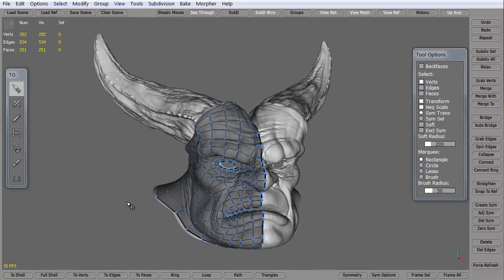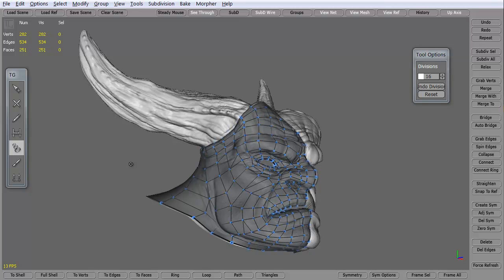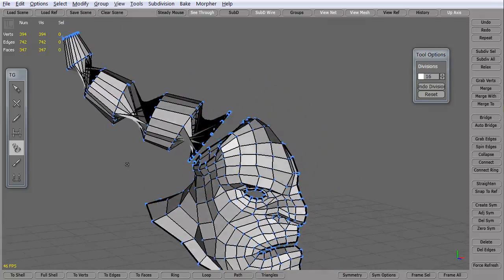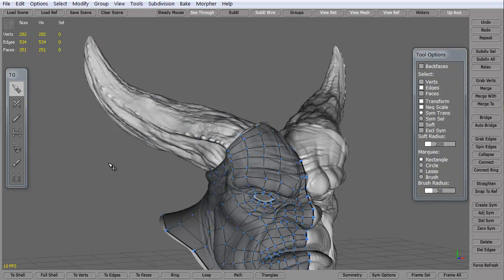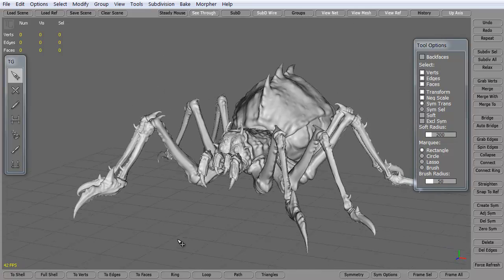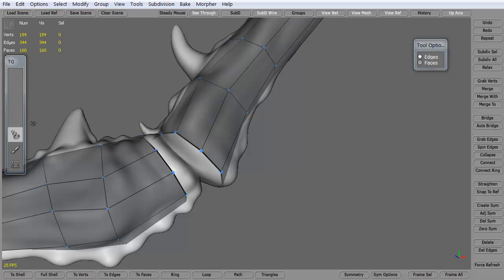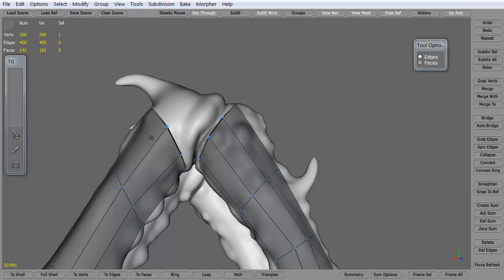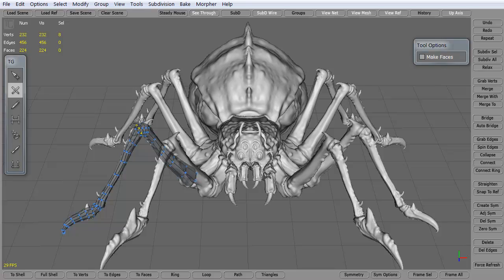Creating Tubes in Topogun - 3dmotive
In this video, we're going to jump into using the Tubes tool in Topogun to easily create polygons via a cylindrical projection rather than building each polygon by hand using the Easy Create tool.